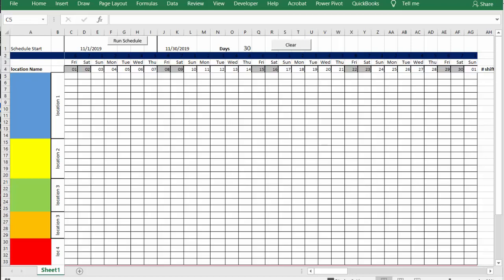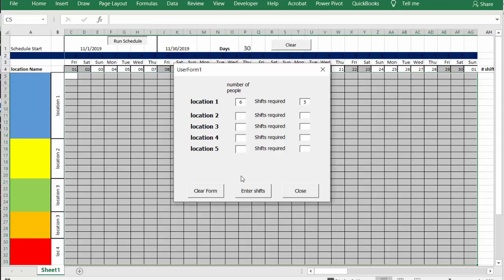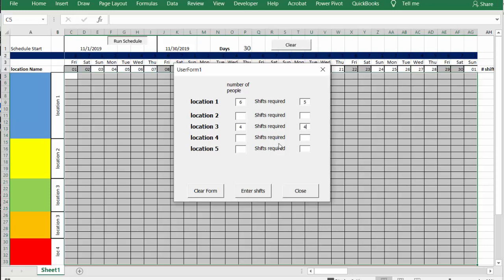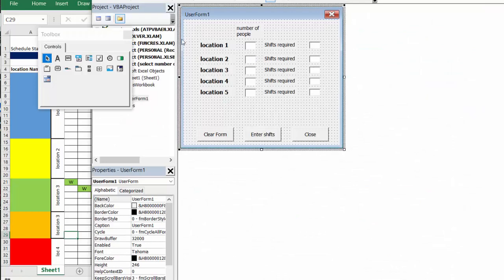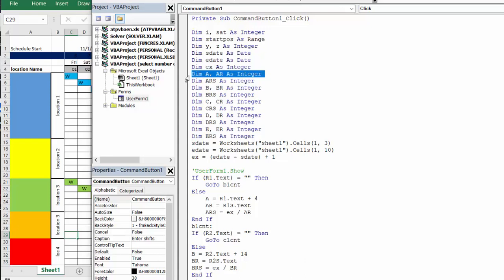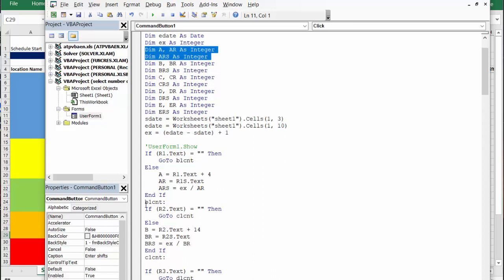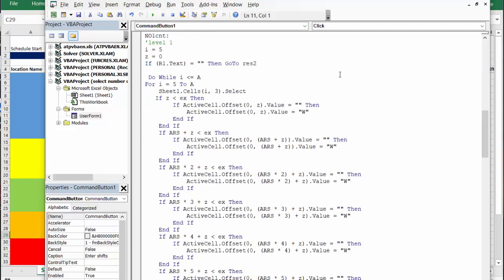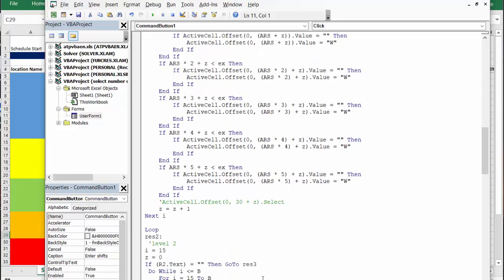Select both number of people and shifts for schedule in Excel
Select both number of people and shifts for schedule in Excel.  This schedule allows you to select the number of people for each of your locations.  You are able to select both the number of people and the number of shifts for each locations.  You are able leave locations blank if the location is not active for this month.

Dim i, sat As Integer
Dim startpos As Range
Dim y, z As Integer
Dim sdate As Date
Dim edate As Date
Dim ex As Integer
Dim A, AR As Integer
Dim ARS As Integer
Dim B, BR As Integer
Dim BRS As Integer
Dim C, CR As Integer
Dim CRS As Integer
Dim D, DR As Integer
Dim DRS As Integer
Dim E, ER As Integer
Dim ERS As Integer
sdate = Worksheets("sheet1").Cells(1, 3)
edate = Worksheets("sheet1").Cells(1, 10)
ex = (edate - sdate) + 1

'UserForm1.Show
If (R1.Text) = "" Then
    GoTo b1cnt
Else
    A = R1.Text + 4
    AR = R1S.Text
    ARS = ex / AR
End If
b1cnt:
If (R2.Text) = "" Then
    GoTo c1cnt
Else
B = R2.Text + 14
BR = R2S.Text
BRS = ex / BR
End If
c1cnt:

If (R3.Text) = "" Then
    GoTo d1cnt
Else
C = R3.Text + 20
CR = R3S.Text
CRS = ex / CR
End If
d1cnt:
If (R4.Text) = "" Then
    GoTo e1cnt
Else
D = R4.Text + 25
DR = R4S.Text
DRS = ex / DR
End If
e1cnt:
If (R5.Text) = "" Then
    GoTo NO1cnt
Else
E = R5.Text + 29
ER = R5S.Text
ERS = ex / ER
End If
NO1cnt:
'level 1
i = 5
z = 0
If (R1.Text) = "" Then GoTo res2

 Do While i less than = A
For i = 5 To A
    Sheet1.Cells(i, 3).Select
   If z less than ex Then
        If ActiveCell.Offset(0, z).Value = "" Then
            ActiveCell.Offset(0, z).Value = "W"
        End If
    End If
    If ARS + z less than ex Then
        If ActiveCell.Offset(0, (ARS + z)).Value = "" Then
            ActiveCell.Offset(0, (ARS + z)).Value = "W"
        End If
    End If
    If ARS * 2 + z less than ex Then
        If ActiveCell.Offset(0, (ARS * 2) + z).Value = "" Then
            ActiveCell.Offset(0, (ARS * 2) + z).Value = "W"
        End If
    End If
    If ARS * 3 + z less than ex Then
        If ActiveCell.Offset(0, (ARS * 3) + z).Value = "" Then
            ActiveCell.Offset(0, (ARS * 3) + z).Value = "W"
        End If
    End If
    If ARS * 4 + z Less then ex Then
        If ActiveCell.Offset(0, (ARS * 4) + z).Value = "" Then
            ActiveCell.Offset(0, (ARS * 4) + z).Value = "W"
        End If
    End If
    If ARS * 5 + z Less than ex Then
        If ActiveCell.Offset(0, (ARS * 5) + z).Value = "" Then
            ActiveCell.Offset(0, (ARS * 5) + z).Value = "W"
        End If
    End If
    'ActiveCell.Offset(0, 30 + z).Select
    z = z + 1
Next i

End Sub

repeat this code for each level

easyexcelanswers